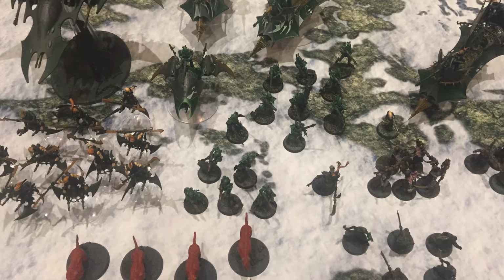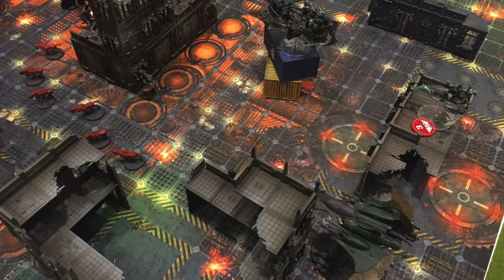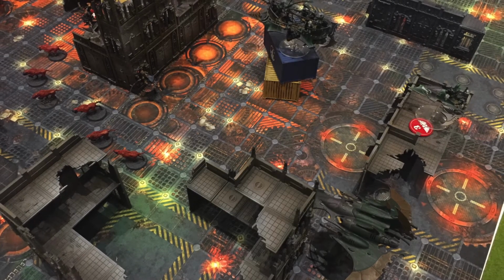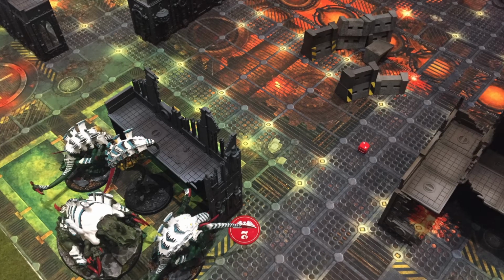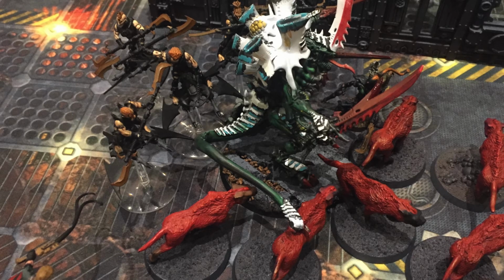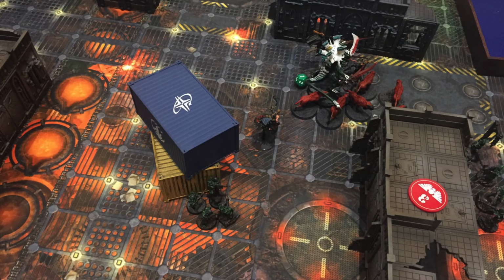NEW 8th 40k Tactical Corner 8 : Bugs vs Drukhari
NEW 40k Tactics  - The Tyranids vs Drukhari
Tactical Corner #8

OPEN War cards provide a fresh scenario every game, it rewards flexible tactics and list building. This time we see how the Swarmlord and his tunnelling bugs take on the quick Drukhari units!

I hope to entertain you and provide some realistic to the point content that you can relate to!

Thanks a lot, I greatly value each and every one of you.

Skari - out.